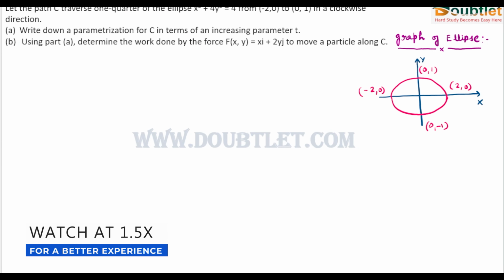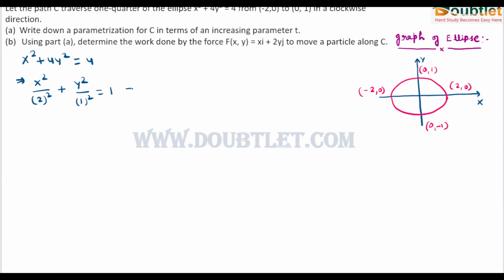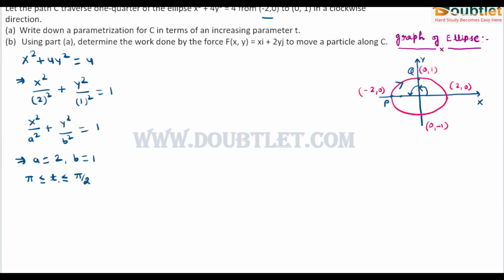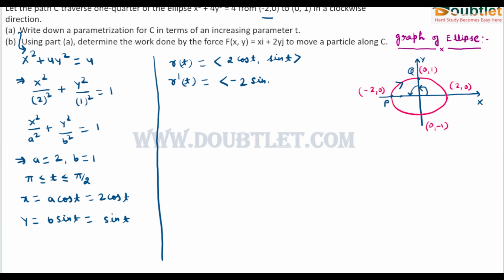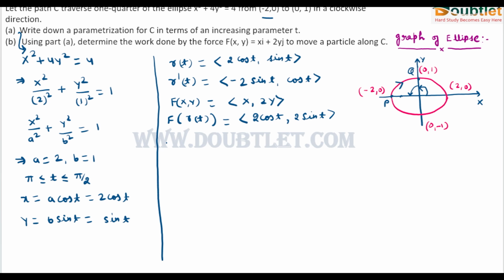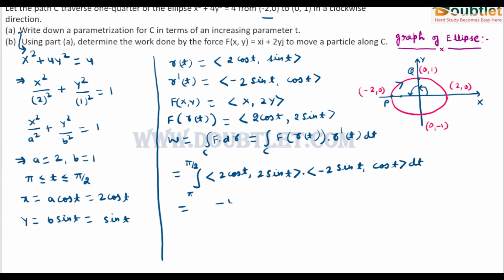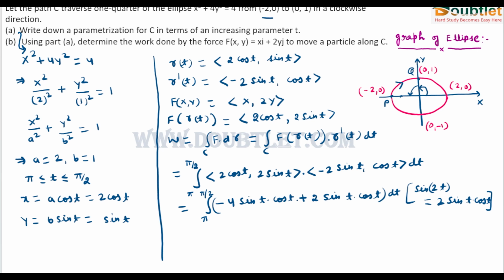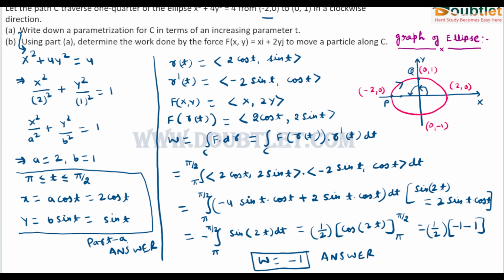How to find the Work done by a particle moving along an elliptical surface by parametric form.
Question: - Let the path C traverse one-quarter of the ellipse x² + 4y² = 4 from (-2,0) to (0, 1) in a clockwise direction.
Write down a parametrization for C in terms of an increasing parameter t.
 Using part (a), determine the work done by the force F(x, y) = xi + 2yj to move a particle along C.
Step-by-step solution
Ask any doubt
Free Calculators
Focus rooms
Formula archive

Conceptual methods
Tips & Tricks